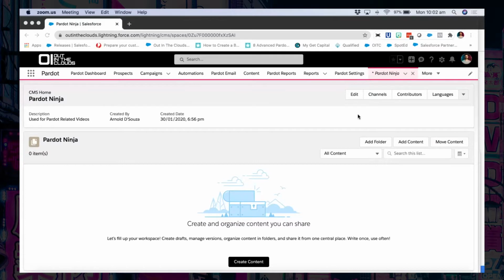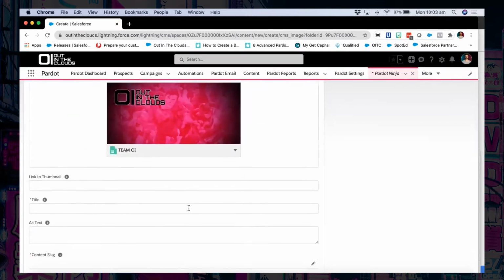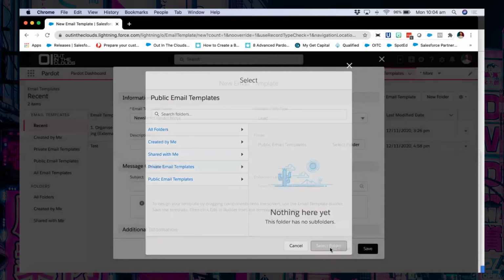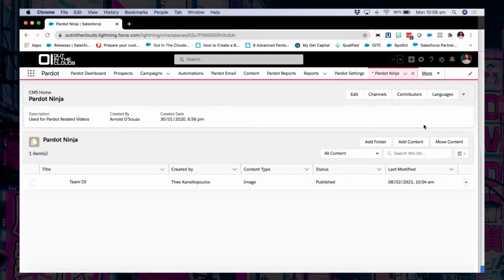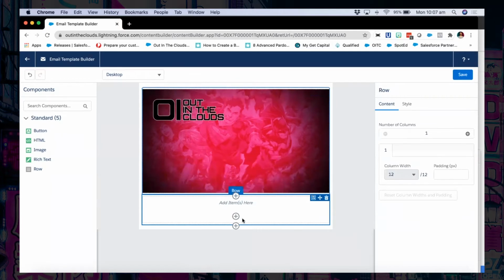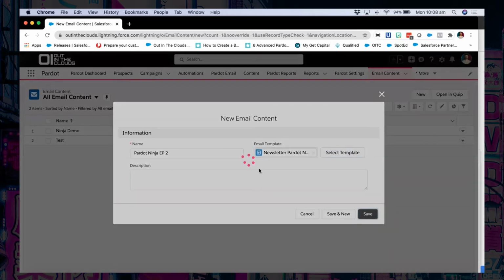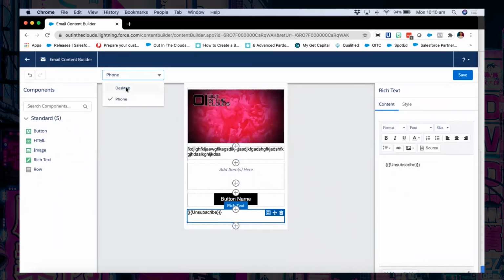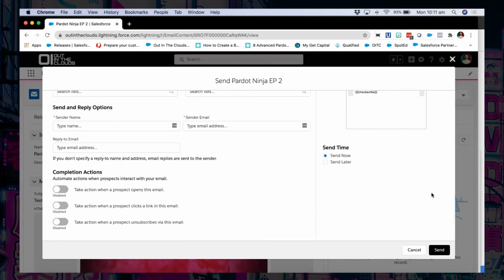How to use Pardot Lightning Email Builder - 2021 update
Continue to build your knowledge of Pardot Lightning Email Builder with our part-2 explainer video. Here OITC’s Pardot Specialist - Theo Kanellopoulos, walks us through how to add the relevant tabs straight into your Pardot app, how to add images first, create a template and much more!